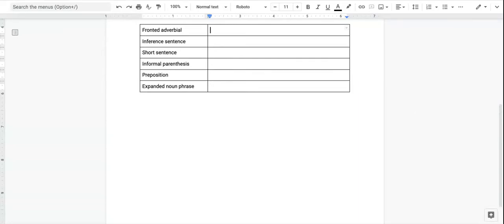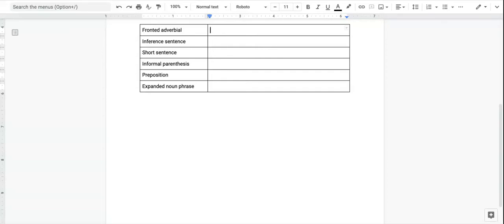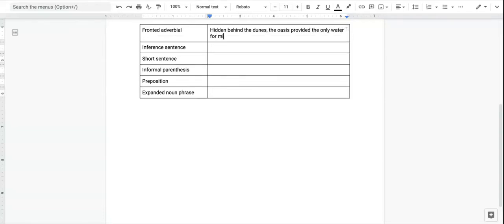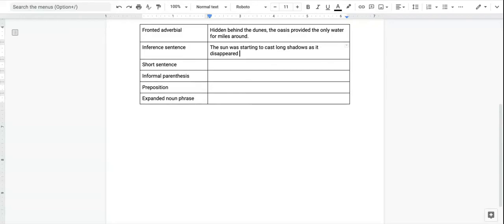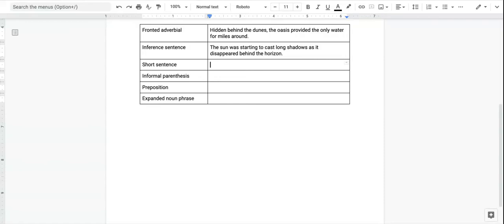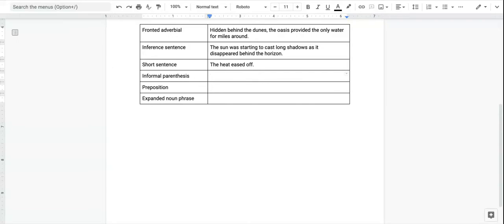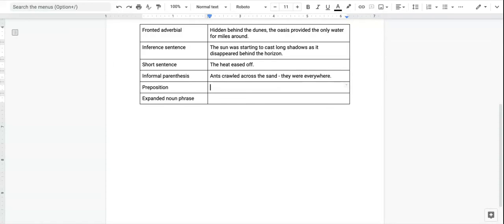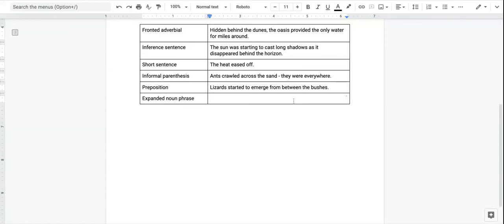Varying Sentences for a Setting Description - English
How to write different types of sentences for a setting description.